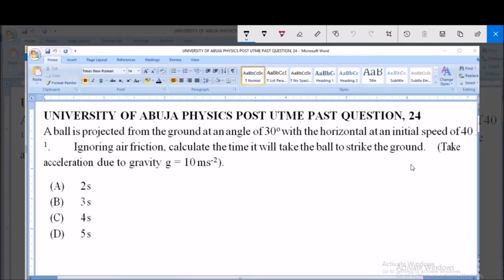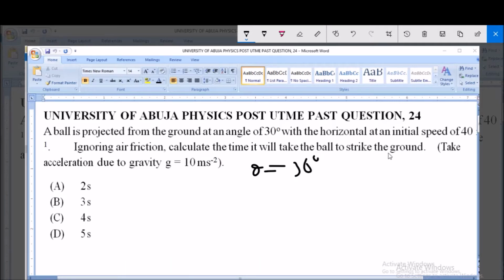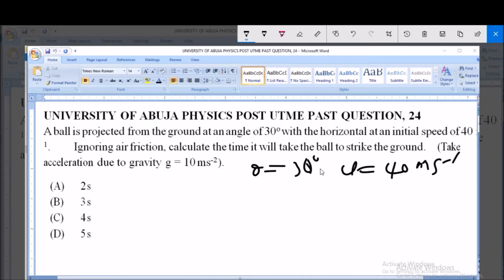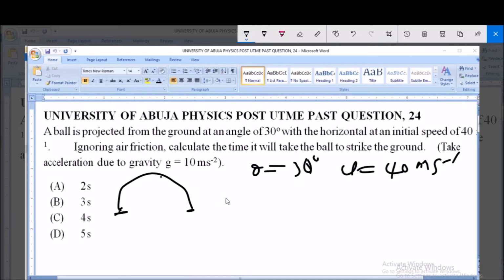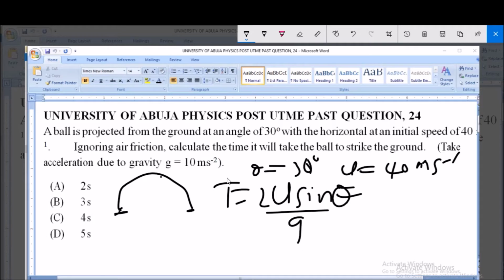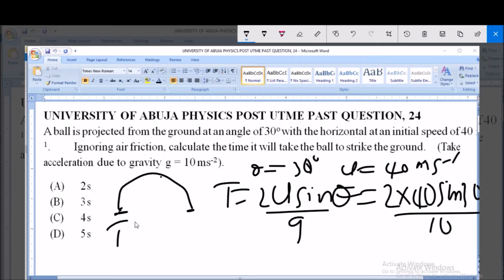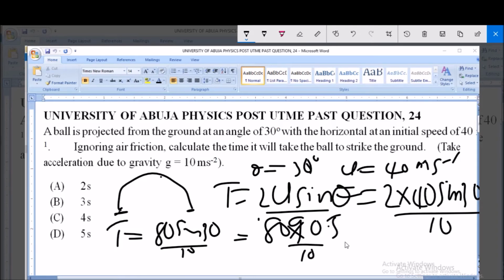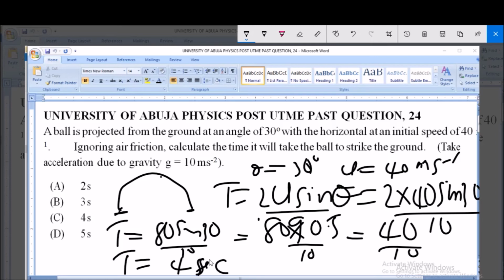UNIABUJA PHYSICS POST UTME PAST QUESTION 24, Acceleration